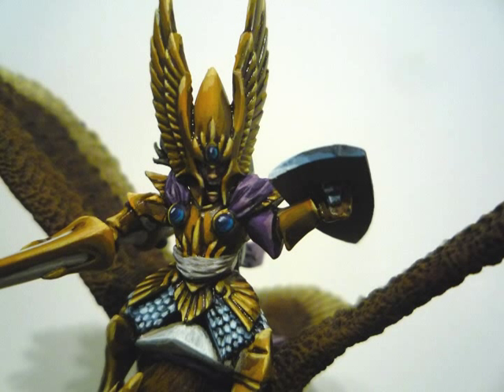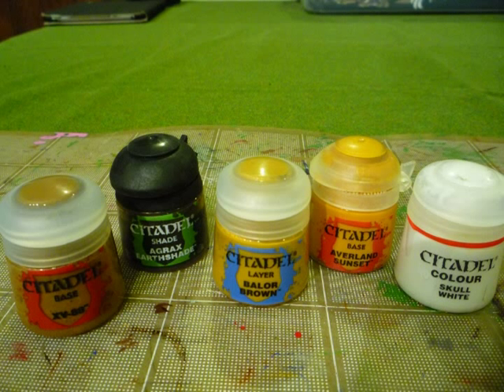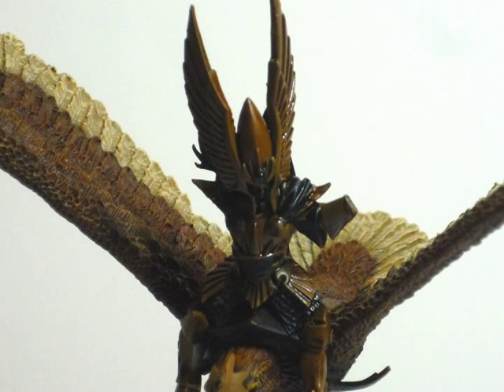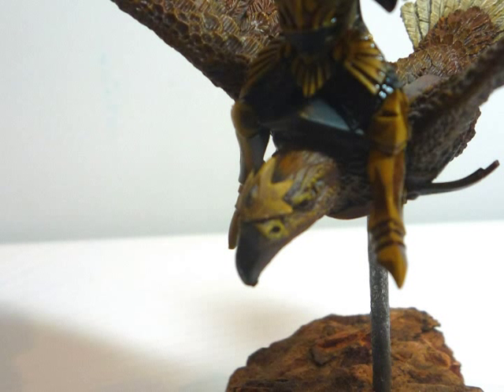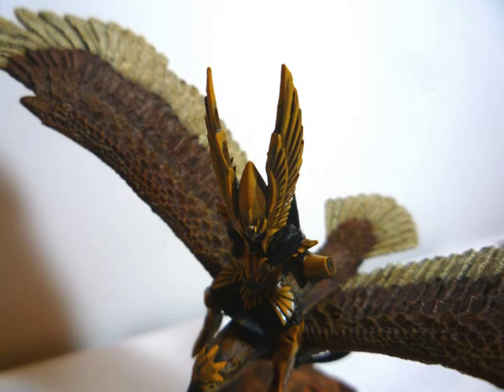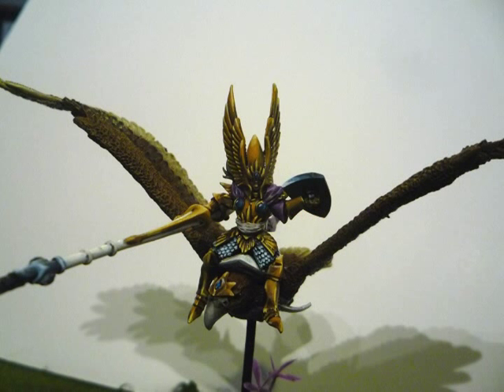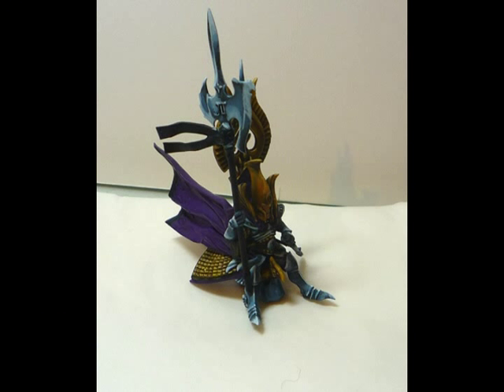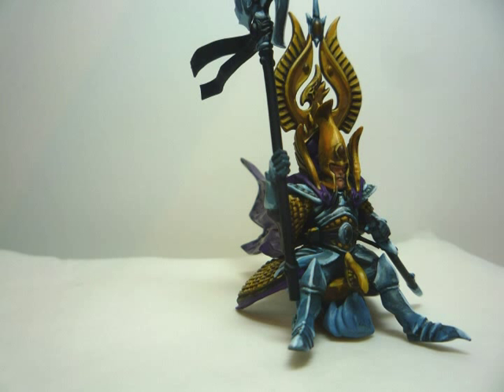Adventures in NMM gold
After watching this video by Mr. WatchingPaintDry, I tried my hand at non-metallic gold.
Hope this may inspire some of you to tackle it, too.